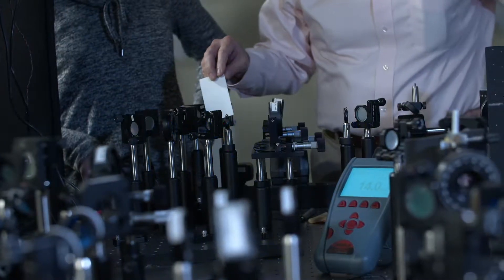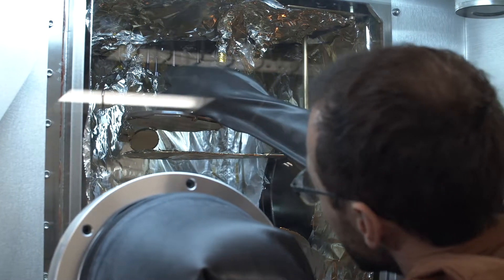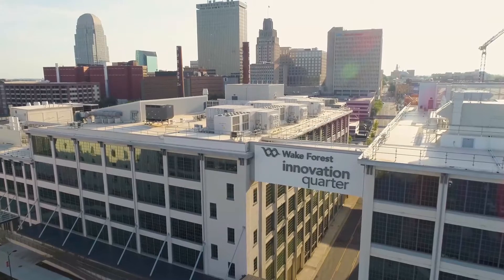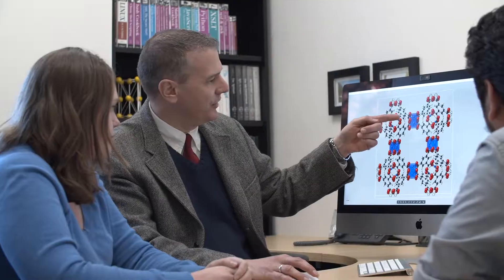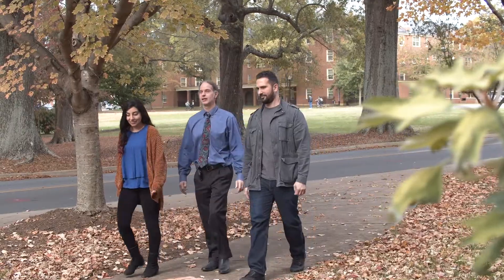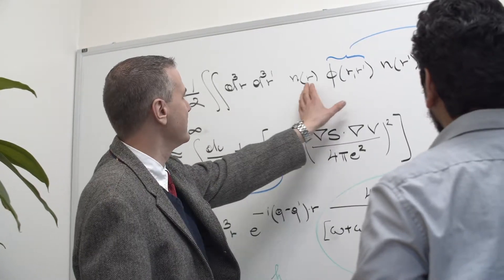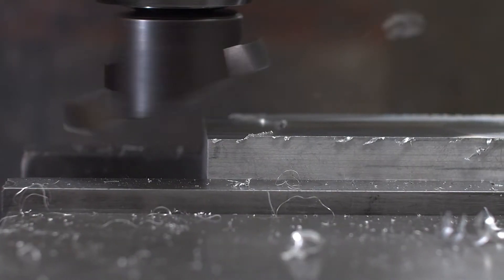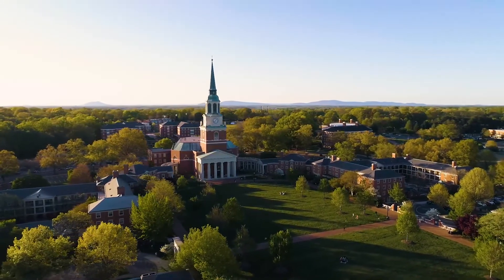The Department of Physics at Wake Forest University in 4 minutes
An overview of The Department of Physics at Wake Forest University highlighting the robust research and graduate programs.